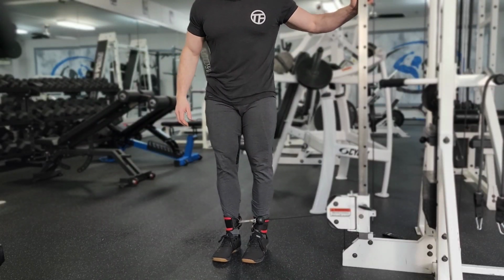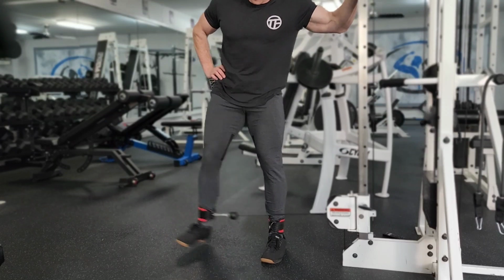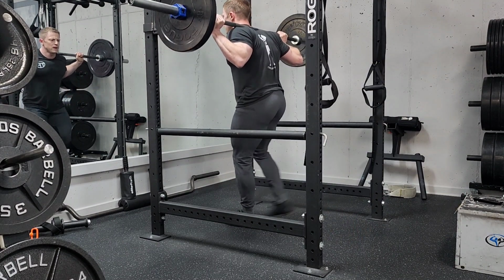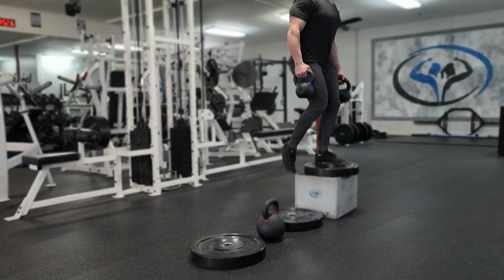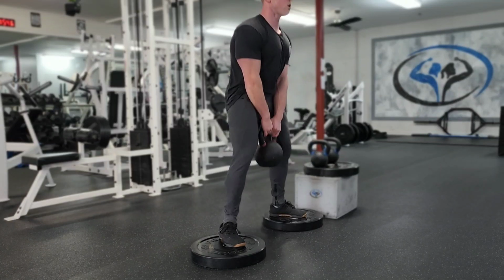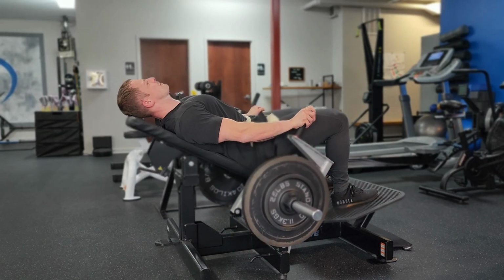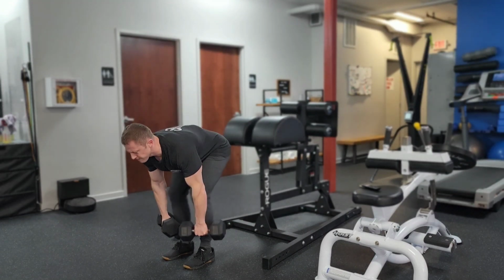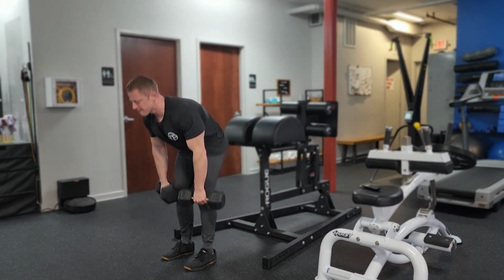Glute workout. 20 minute intense follow along workout.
20 minutes.  tabata style workout, with weights. follow along and receive, form correction and advise.